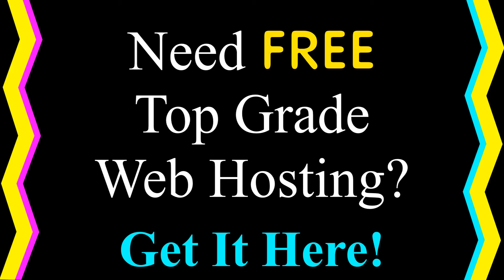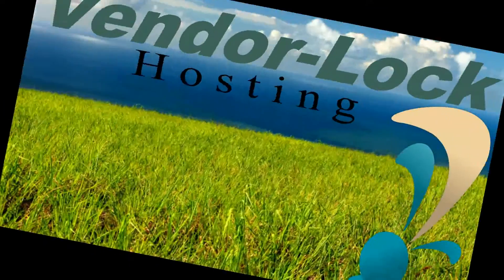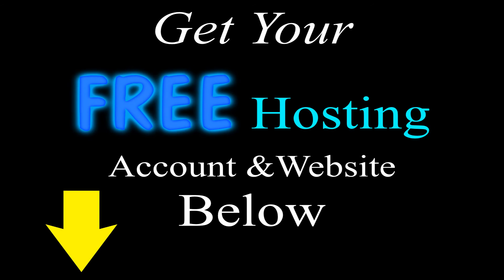Free Web Hosting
Need Free Web hosting for your Website ? Get the best cPanel website hosting on earth! Not a trial, this is lifetime FREE Hosting! Get your account setup in 2 minutes here ♠

Rather pay a few bucks to get Unlimited hosting WITH Autoresponder software for email marketing to your lists of emails ?

Get 100% unlimited hosting ( disc space, bandwitch, email accounts, MySQL databases, FTP accounts. the works !)
PLUS the Vendor-Lock Autoresponder with unlimited subscribers, unlimited lists, web forms, auto funnel page builder all for just $3.99 per month !!

No HD Thumbnail = ZERO CLICKS + FREE SOFTWARE" YouTube Algorithm 2019 requires HD thumbnails to be "TRIGGERED" ?? WATCH !